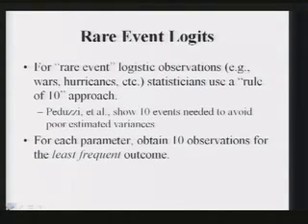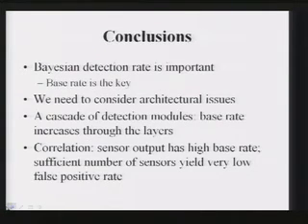CERIAS Security: Architectural Considerations for Anomaly Detection 5/5